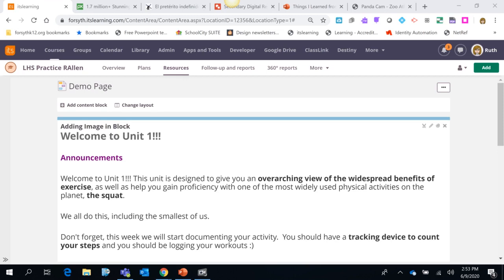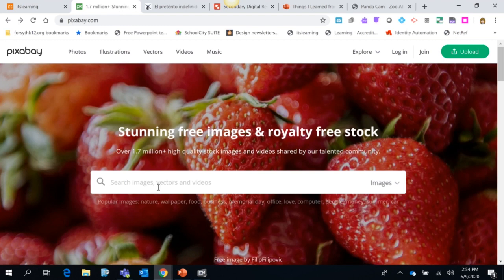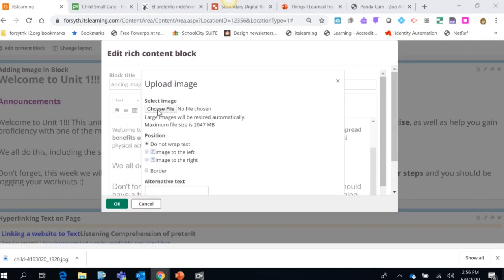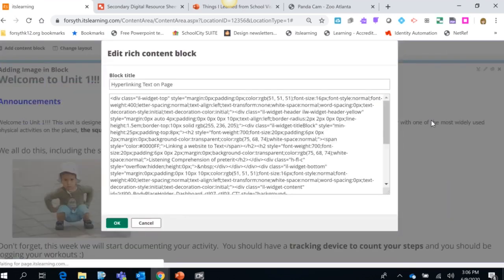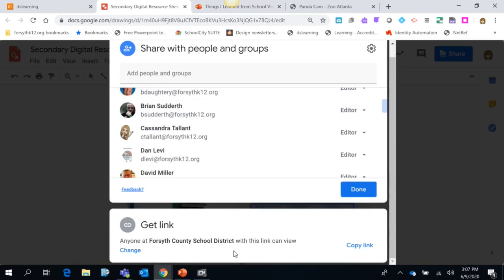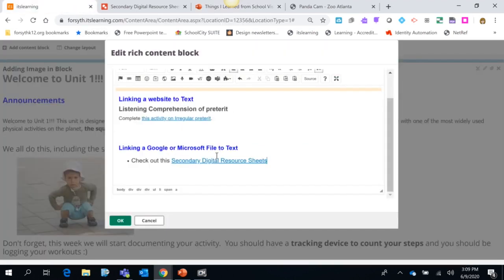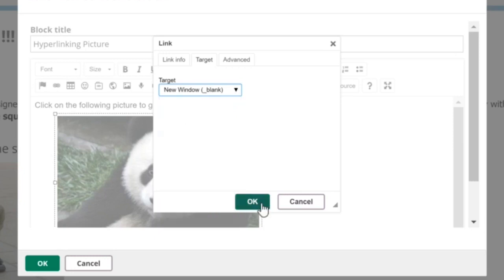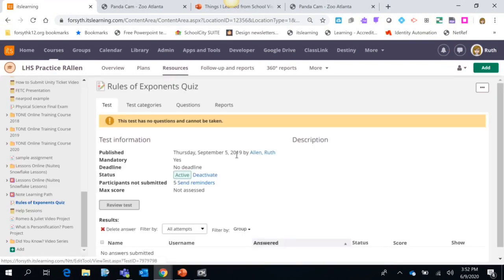Adding Images and Links to a Page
This video shows itslearning users how to add images, hyperlinks, and tree links to their pages.